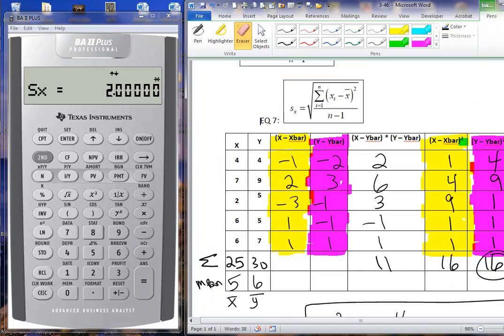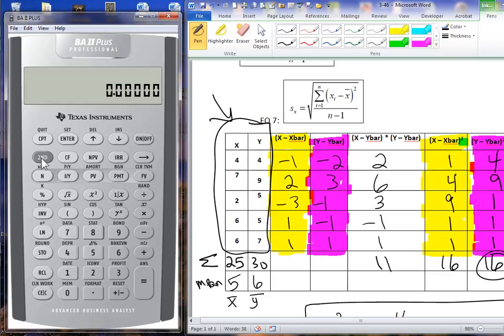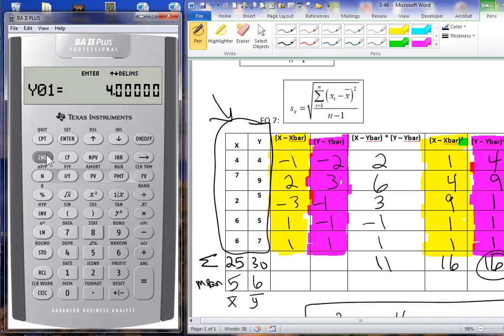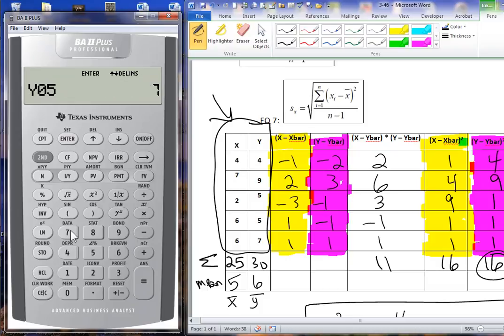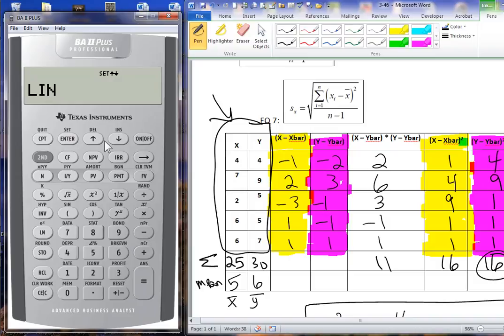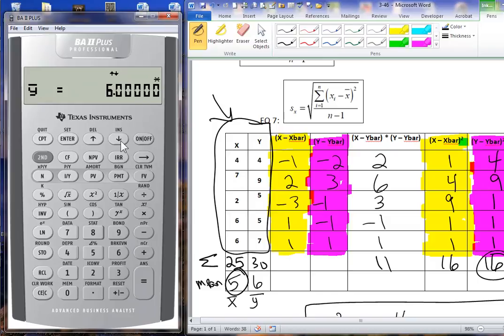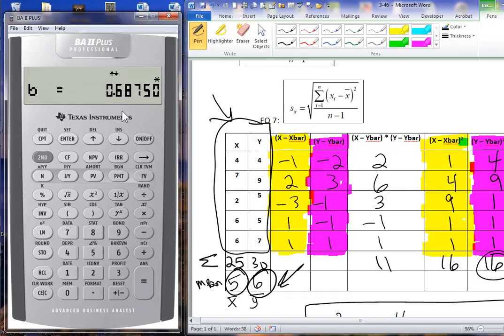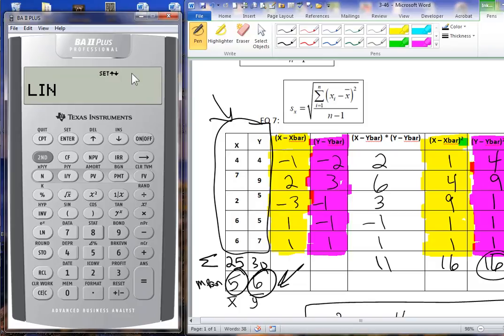MBA624 3 46 TI BA II Plus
Use TI BA II Plus to compute correlation coefficient in problem 3.46 in Donnelly's 2nd edition.